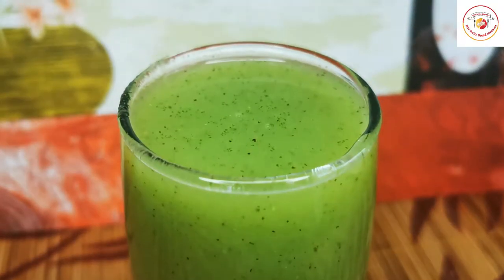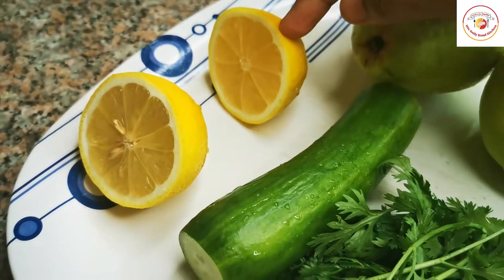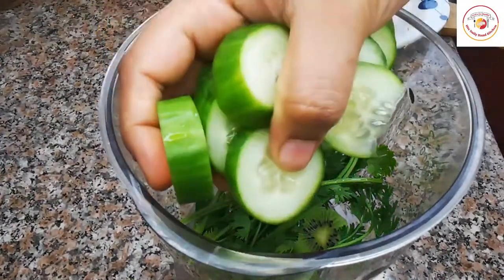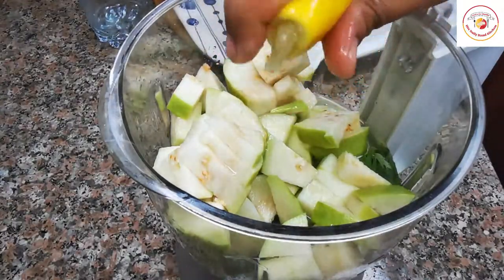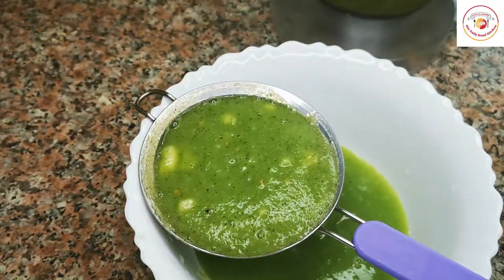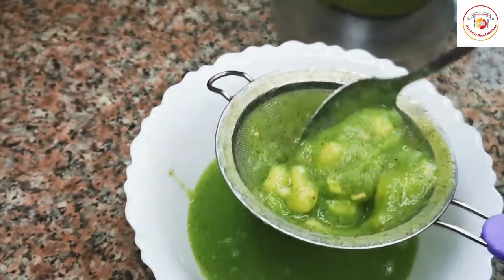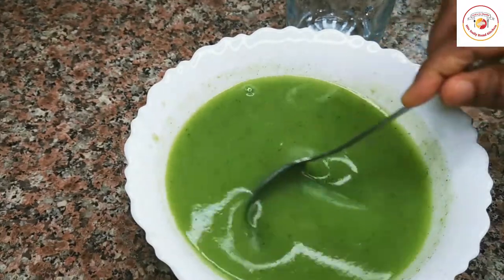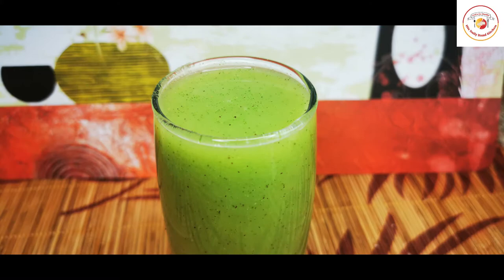Natural Effective Fat Burner l Extreme fat burner drink l Healthy & easy - Natural fastest detox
Dear Friends,

Thanks for your turnback. Today's video is about preparing the Healthy natural fastest without any side effect drink. This drink is also called detox drink for effective result. Using the simple ingredients which are available in the every house kitchen.  Most of us due to our work condition, post pregnancy or stressful life, managing kids,  we don't focus on our health. Being mother and wife, need to be play multiple roles in our life. we lack time, rest, focus etc. However health is very important and also being fit is very very important to be more confident and presentable.  So this is the best and healthy natural drink. This drink drinking twice in a day for sure you can reduce the weight of complete body. especially surrounding the belly fat.

Note : If you are under medication please consult your doctor for safety purpose. This drink is completely natural and simple effective drink.

Thank you all for your great support and time. Bless you all. Take Care